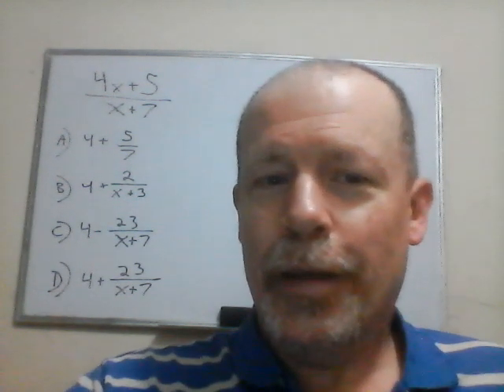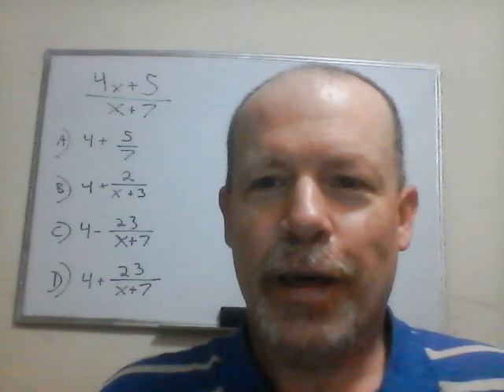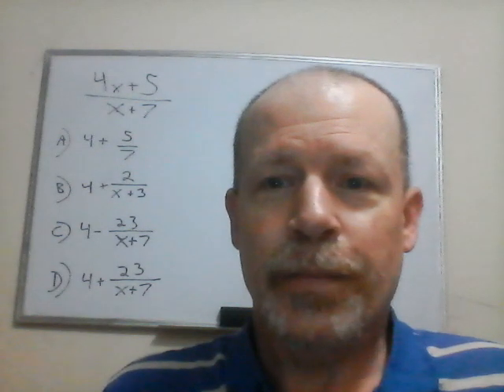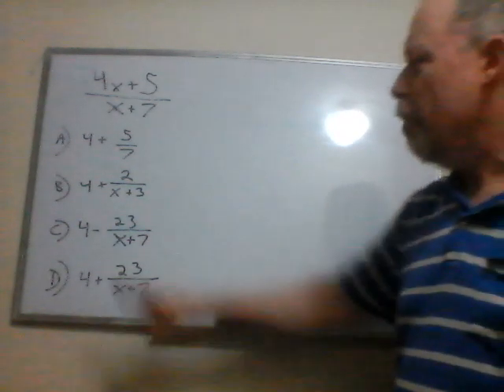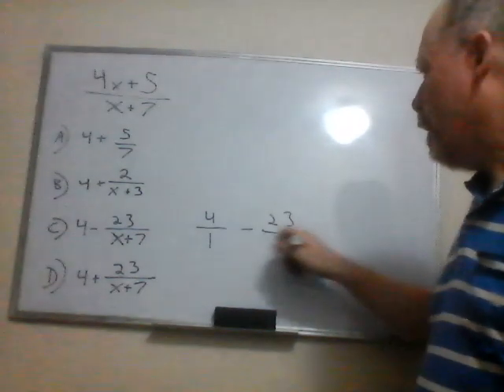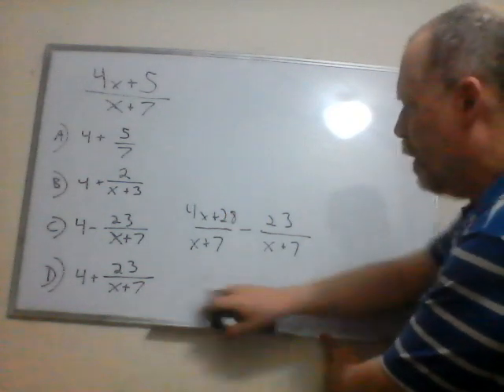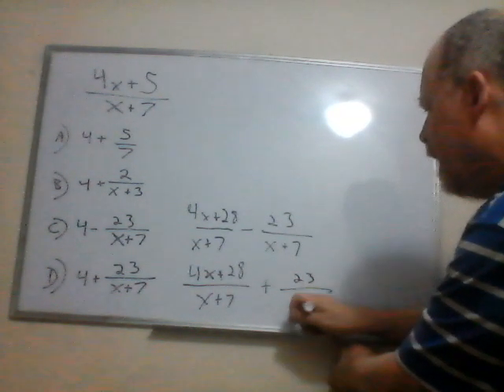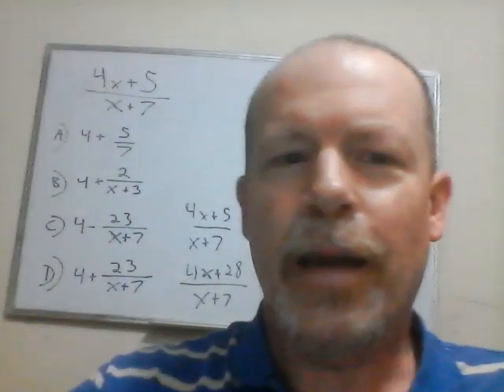S.A.T. Math Tips: Seeking English SAT Workbook Page 440 Problem 1